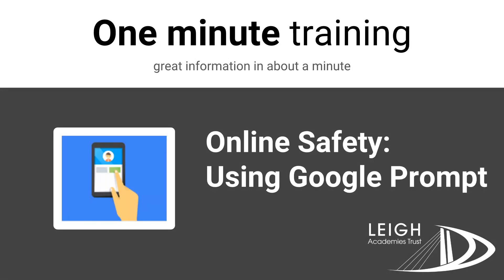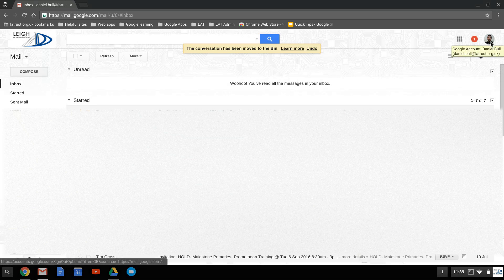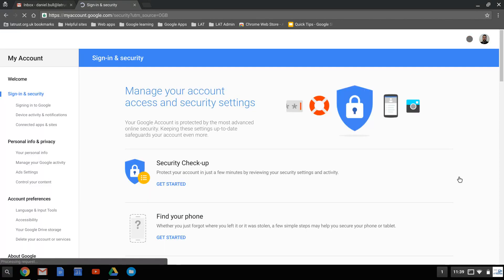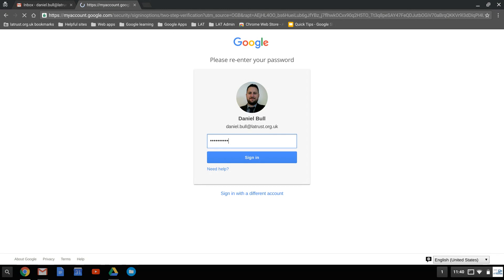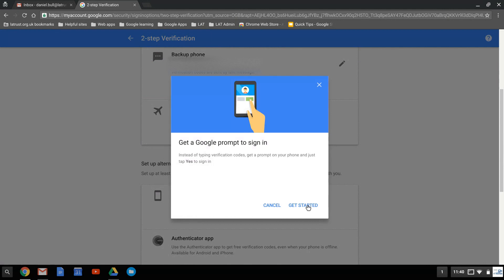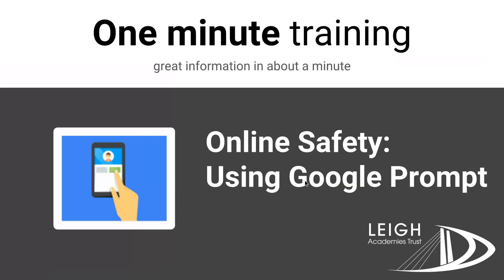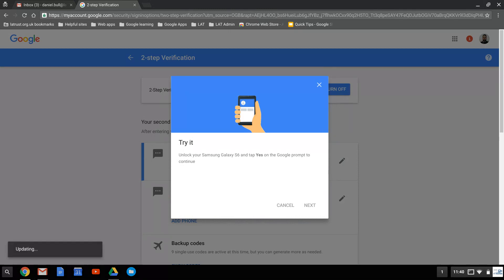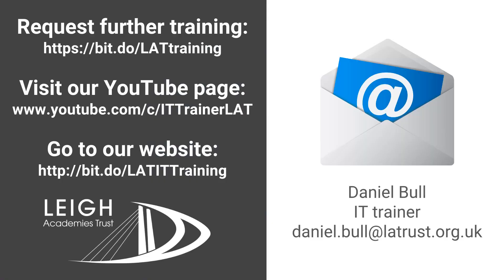One minute training: Using Google Prompt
Google Prompt is a way of making 2-Step Verification a little bit easier.